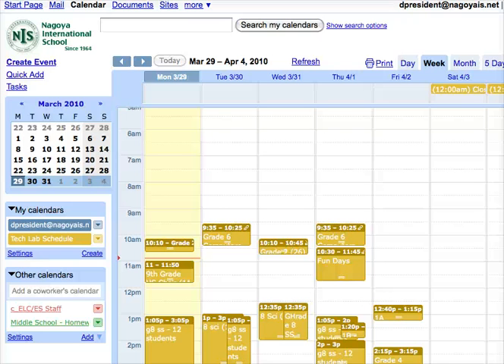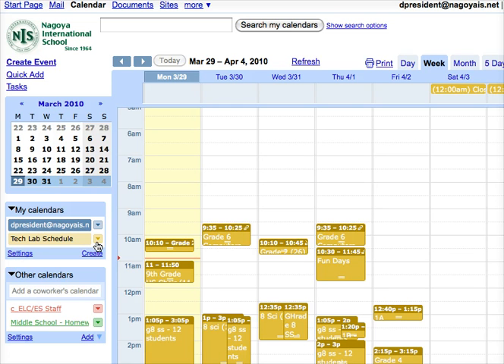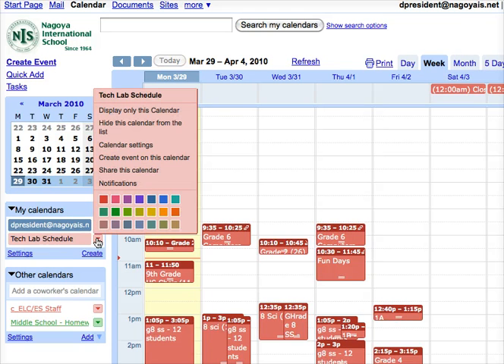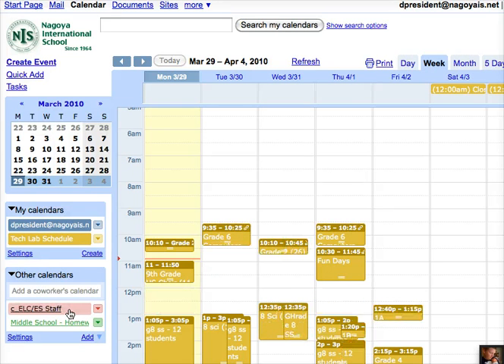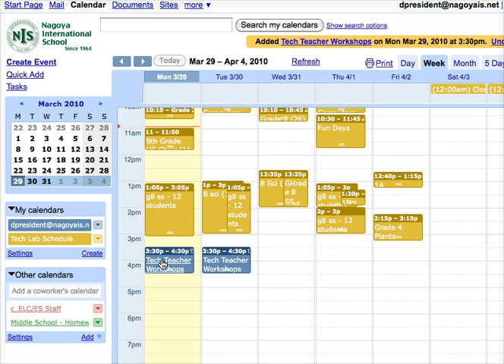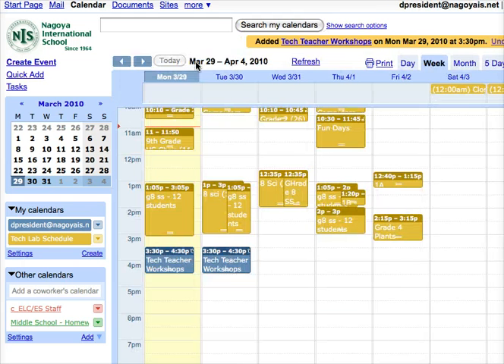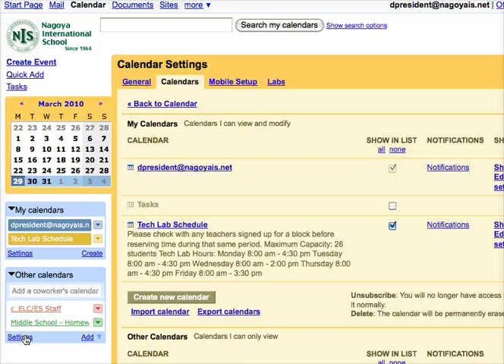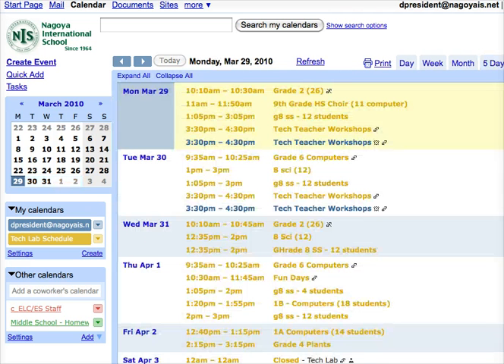Exploring Google Calendar